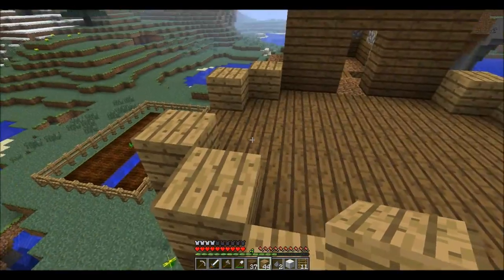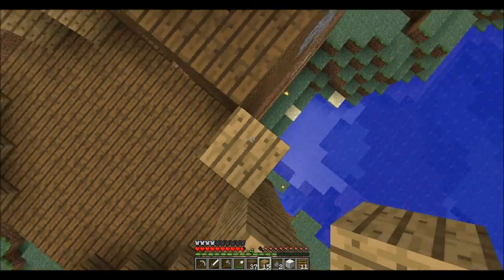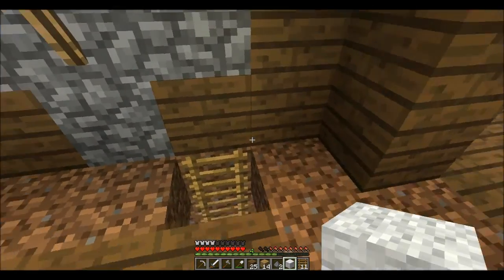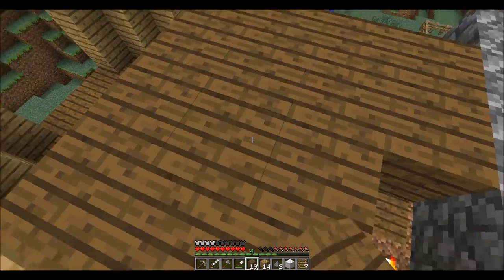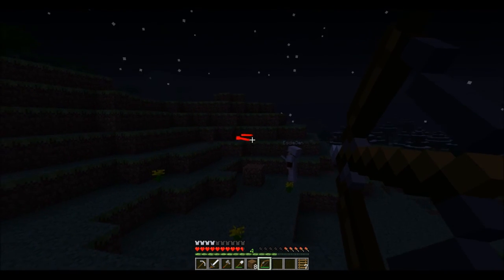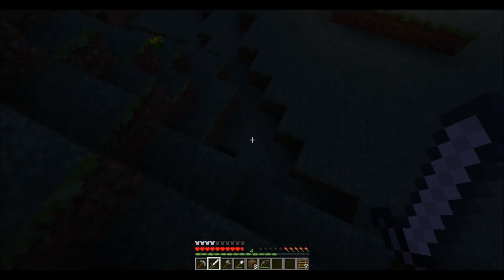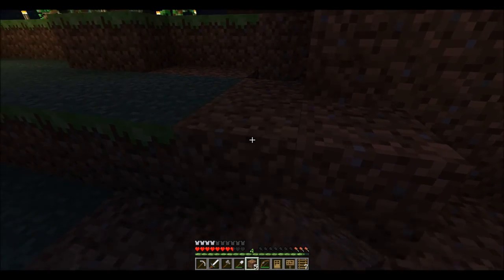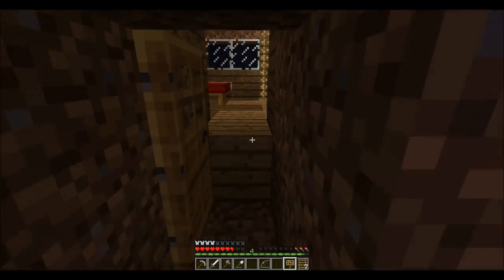I Play Minecraft part 10: Endermen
ENDERMEEEEEEEEEEEEEEEN! D:
(And yes, I kinda chicken out. Endermen scare the crap out of me)

In this episode:

Herman/ Yestergarch/ MrVampiricious

Eddie/ EddieGen